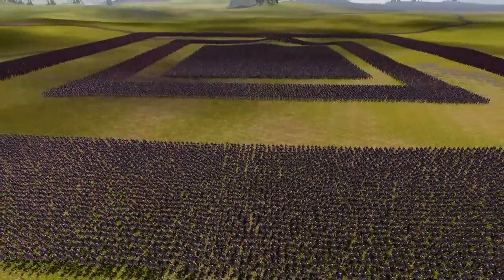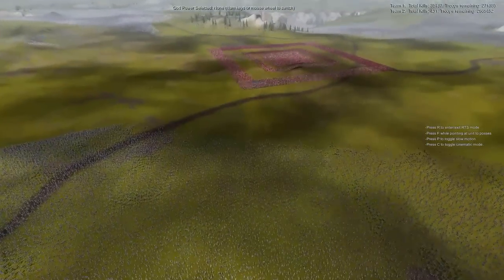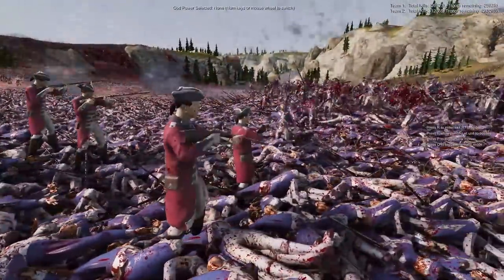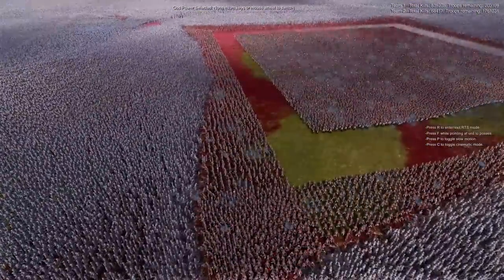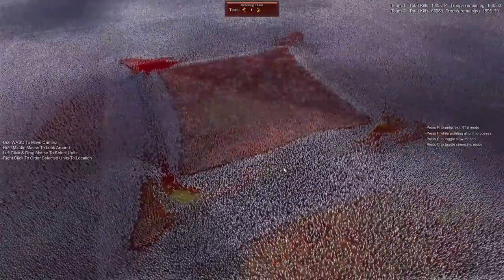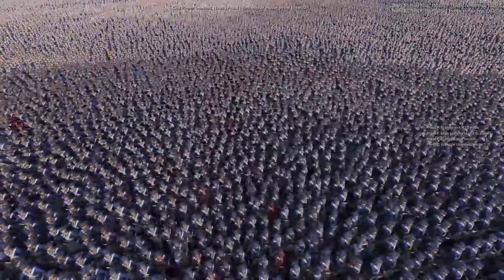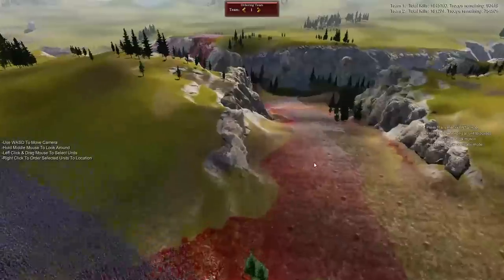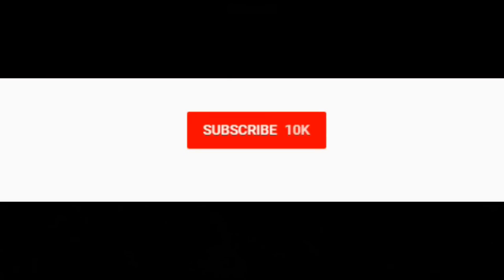250,000 Red Coat Line VS 3 MILLION BAYONET CHARGE! - UEBS 2 Ultimate Epic Battle Simulator 2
250,000 Red Coat Musket Line Battle troopers are holding a square formation against 3 million charging bayonet French army soldiers! This was made using the new units I made for UEBS 2 Ultimate Epic battle Simulator 2 or UEBS2.